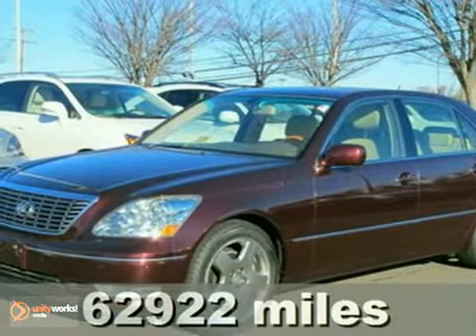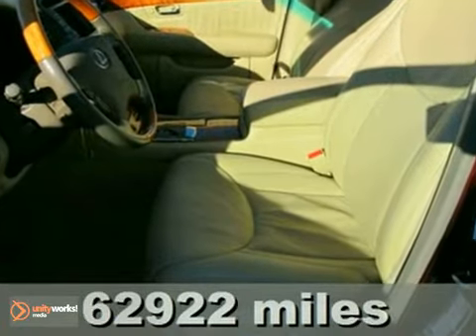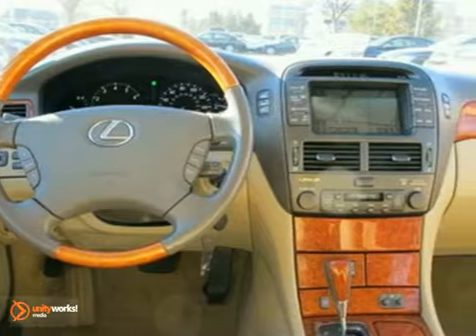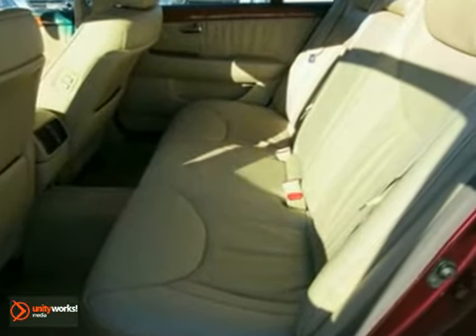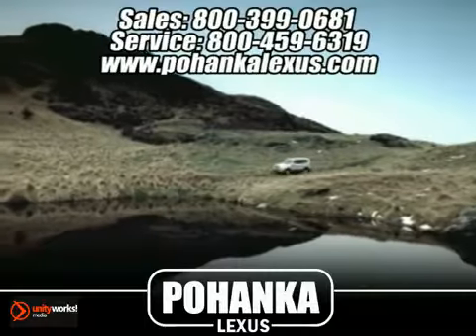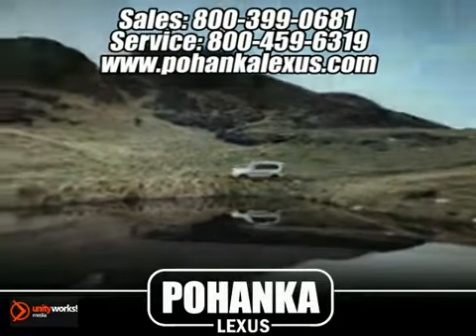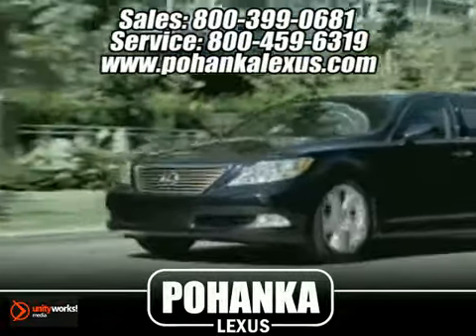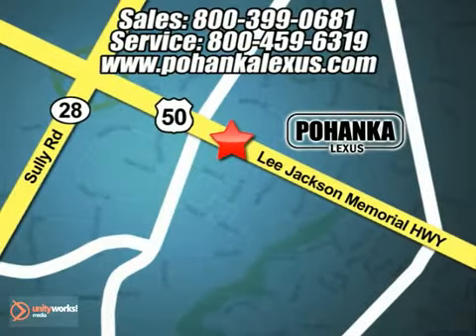2005 Lexus LS 430 ISA204574A in Chantilly VA - SOLD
SOLD - If you are looking for real value on a great used car, Pohanka Lexus of Chantilly VA invites you to come in and test drive this 2005 Lexus LS 430, stock# ISA204574A. We are conveniently located near Chantilly VA Washington-DC, MD and known for our great selection, reliability and quality. Come take a look at this 2005 Lexus LS 430 today.

13909 Lee Jackson Hwy
Chantilly VA Washington-DC MD, 20151